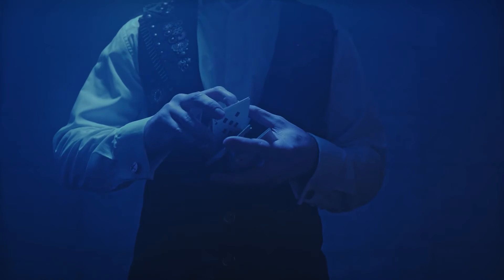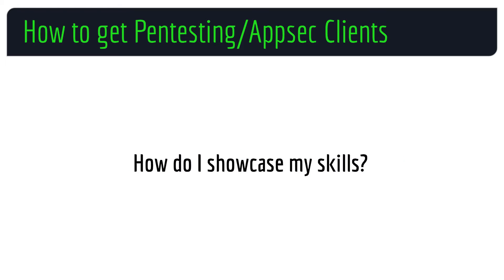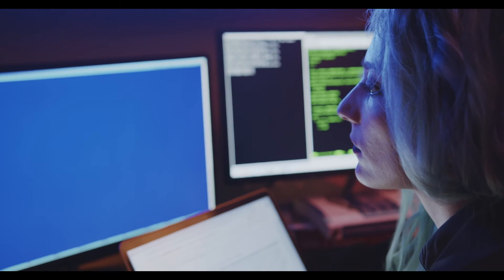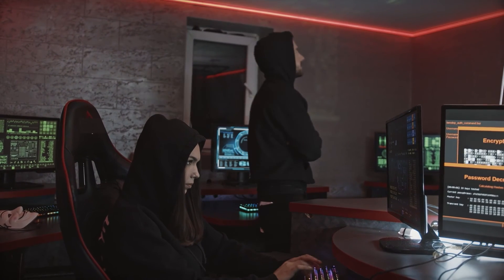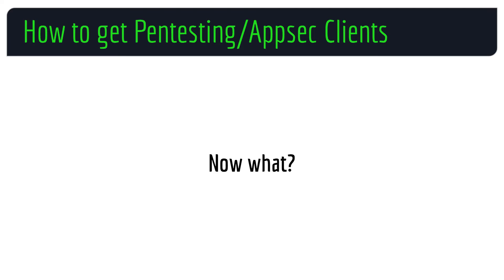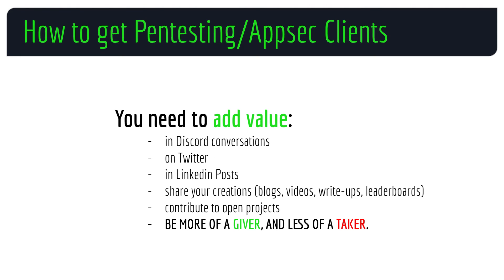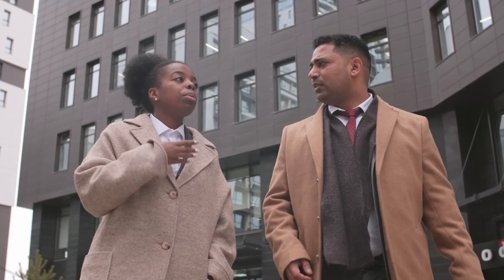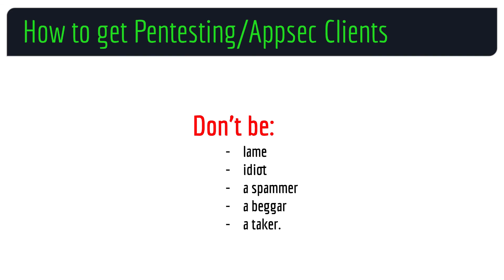How to Get Pentesting and Appsec Clients [Unconventionally]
________________________________________________________________________________________________ From Practice Labs to Real Targets.

Books I recommend for Penetration Testing and Ethical Hacking:

1. TJ O'Connor - Violent Python
2. Dafydd Stuttard - Web App Hacker' s Handbook (2nd Ed)
3. Peter Yaworski - Web Hacking 101
4. Jon Erickson - Hacking: The Art of Exploitation (2nd Ed):
5. Peter Kim - The Hacker Playbook 3 (2018)
6. Peter Yaworski - Real-World Bug Hunting
7. Tom Steele - Black Hat Go